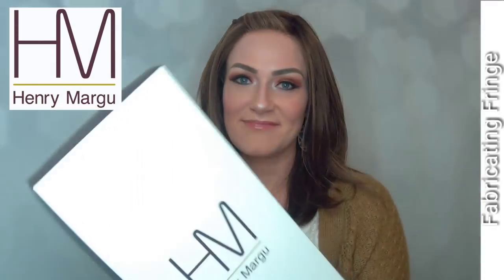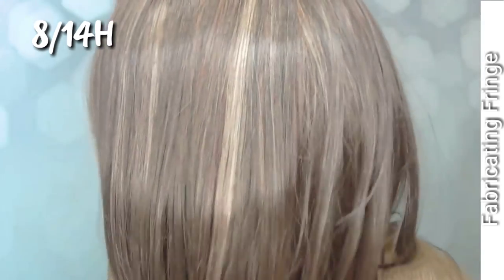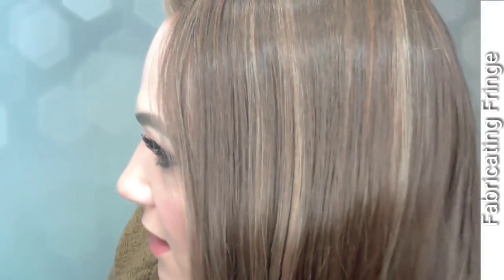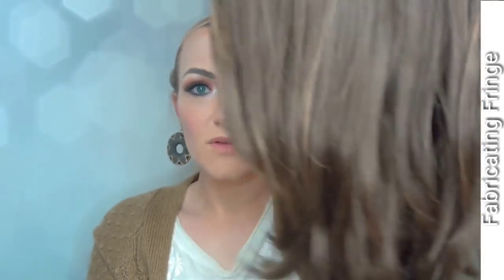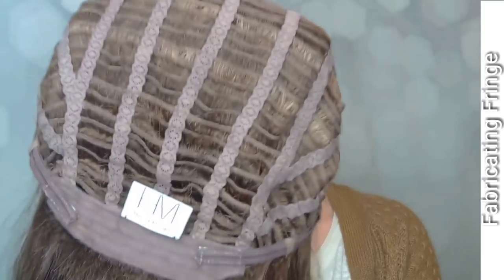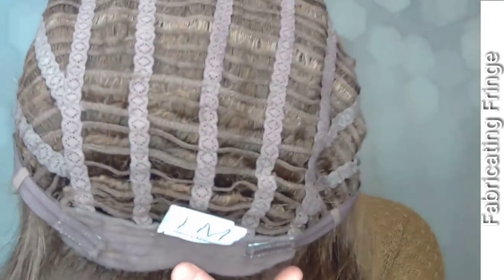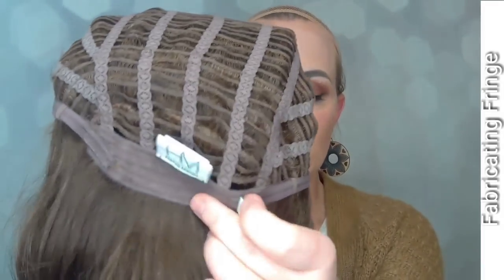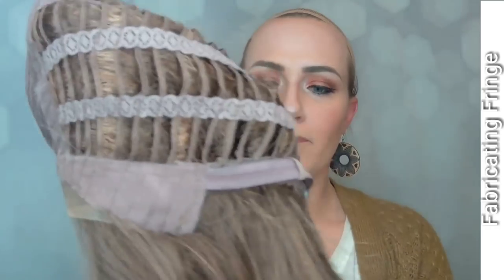Henry Margu - Presley - 8/14H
What a beautiful wig! This wig was such a great first impression of Henry Margu! Presley is a gorgeous long, sleek wig wig pretty layers. This wig has flattering face framing layers, yet looks awesome pulled back, because the lace front is really good! The fibers felt great, and wore well all day long.

Presley by Henry Margu has long layers that fall below the shoulders, and the longer fringe can be worn swept away from the face. Henry Margu Presley features a monofilament part with a lace front hairline. The Monofilament Part (Mono Part) cap contains a wide Mono Part area on a machine-made cap. The Presley wig is available in the Henry Margu exclusive highlighted (H) colors that add a touch of realism by using a darker base color with lighter highlights to create a natural appearance.

Cap Construction  Lace Front | Mono Part  Open Cap
Color Shown  8/14H
Hair Type  Synthetic Fiber
Length  Bangs: 10.25", Nape: 11.75", Top: 9.0" - 13", Sides: 9.0" - 12.0", Back: 9.0" - 12.0", Overall: 18.5"